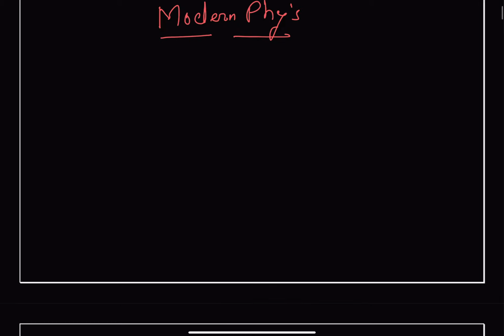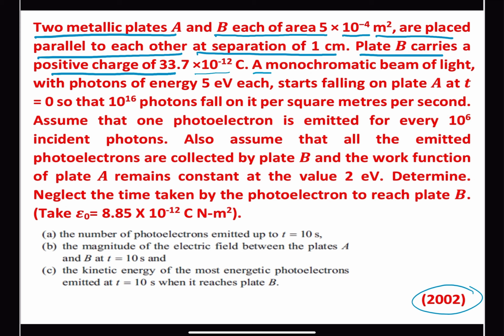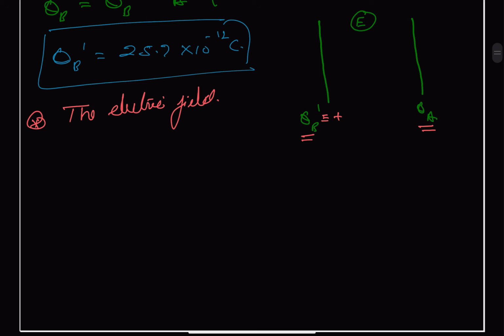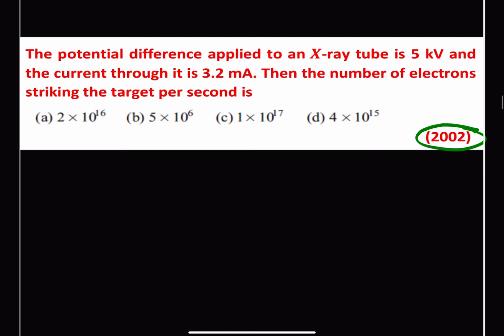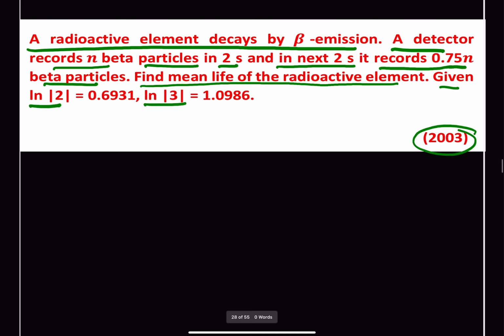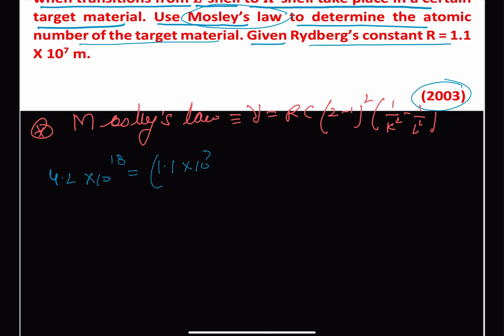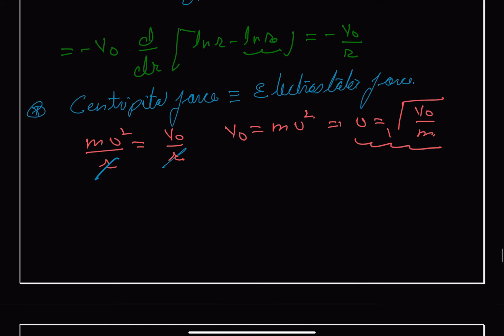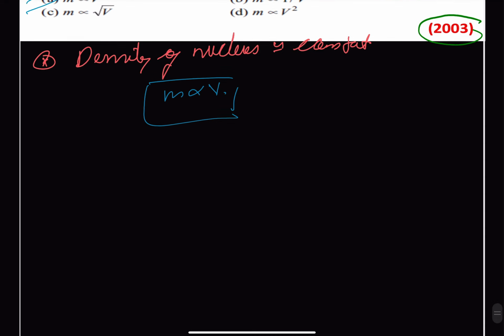🎯 ⚡ Modern Physics PYQs (2002–2003)| Photoelectric Effect, Radioactivity, Bohr Model | IIT JEE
🧠 Description:
Step into the world of Modern Physics with IIT JEE & NEET PYQs (2002–2003) — explained conceptually and clearly! 💡

In this session, we’ll break down the most important and tricky questions based on:
⚛️ Bohr Model & Hydrogen-like Atoms
💡 Photoelectric Effect & Intensity Graphs
☢️ Radioactivity & Mean Life Calculations
🌞 X-rays, Mosley’s Law & Characteristic Spectra
🔋 Nuclear Energy & α-Particle Emission
🌌 Electric Potential & Quantum Number Dependence

Each problem is solved using shortcut methods, logic, and conceptual clarity — perfect for IIT JEE 2026/2027 and NEET aspirants aiming to master Modern Physics once and for all!

📘 What You’ll Learn:

How to relate photon energy to emission wavelength

Understanding X-ray production & transitions

Finding half-life, mean life & decay patterns

Applying Bohr’s quantization to non-Coulombic potentials

🎓 Watch till the end for high-scoring insights and quick revision tricks!